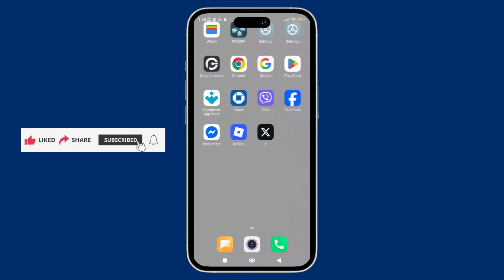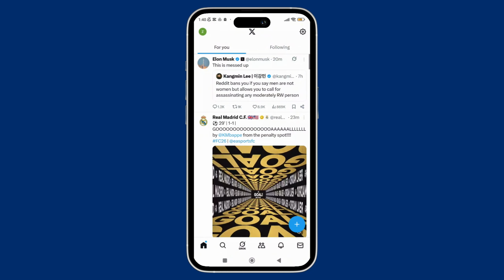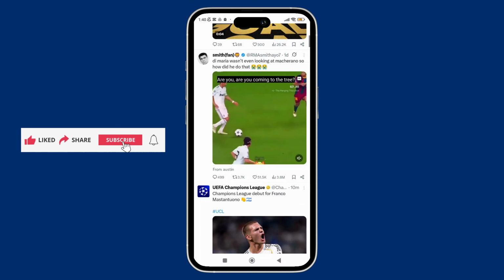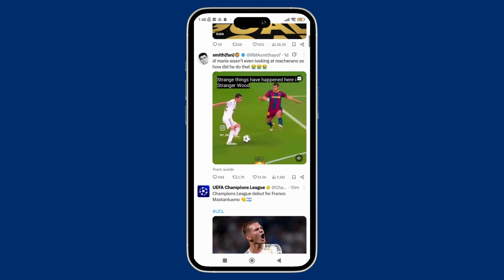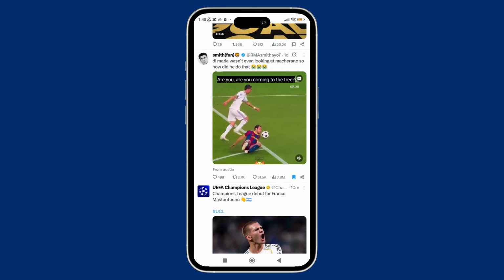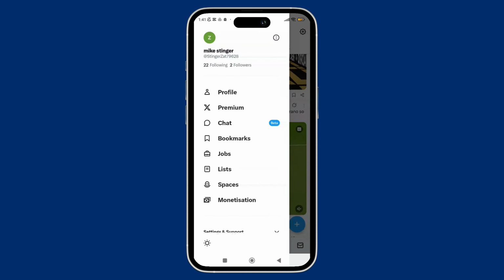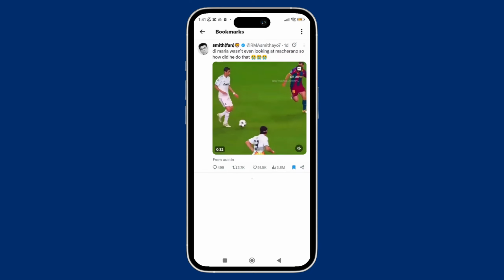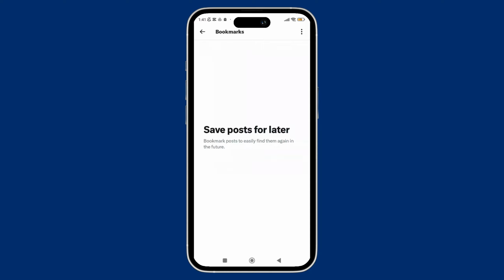How to Use x Bookmarks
Want to save posts on X (formerly Twitter) and find them easily later? 🔖🐦 This step-by-step 2025 guide will show you how to use X Bookmarks to organize your favorite posts, threads, and videos in one place.

What You’ll Learn in This Video:
✅ How to bookmark posts on X (Twitter)
✅ Where to find your saved bookmarks
✅ How to remove or manage bookmarks easily
✅ Tips to organize content and use bookmarks effectively

Whether you’re saving helpful threads, funny tweets, or important updates, this tutorial will help you get the most out of X Bookmarks in 2025.

📌 Chapters:
⏱ 0:00 – Introduction
⏱ 0:10 – How to Use X Bookmarks (Step by Step)